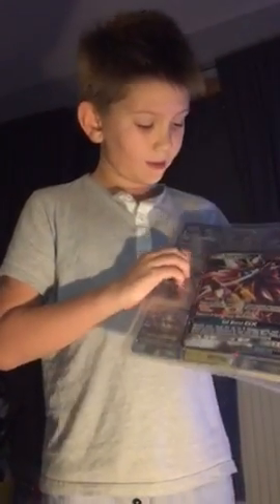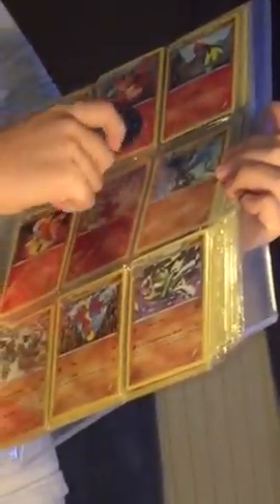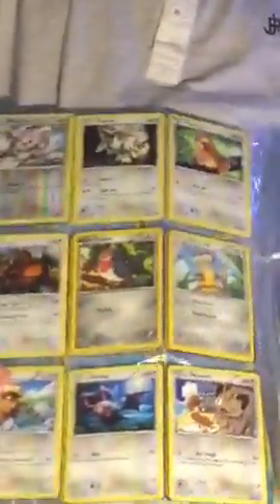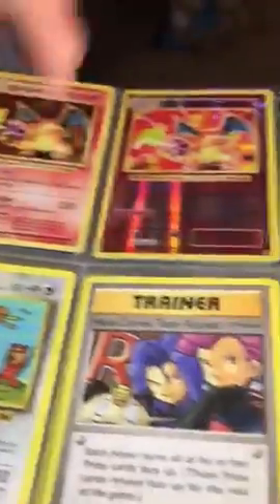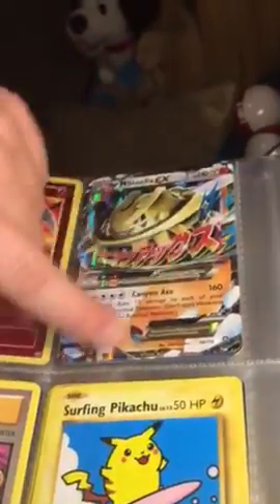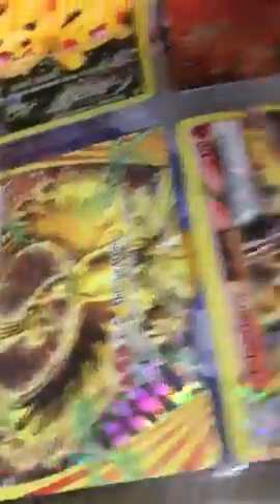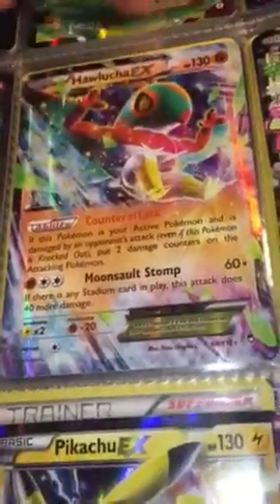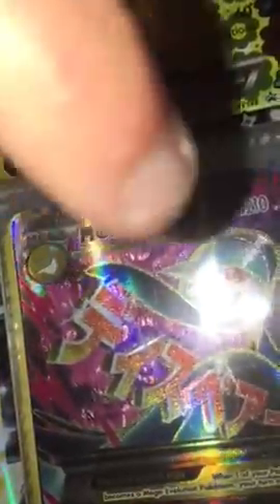Pokemon Card Look Through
Showing my Pokemon card binder